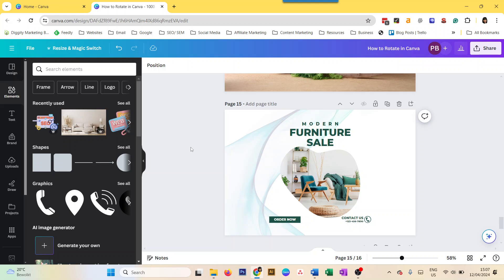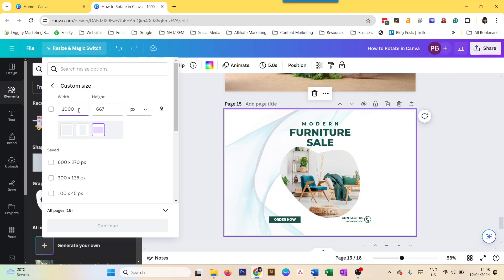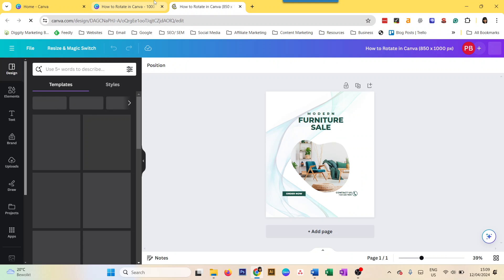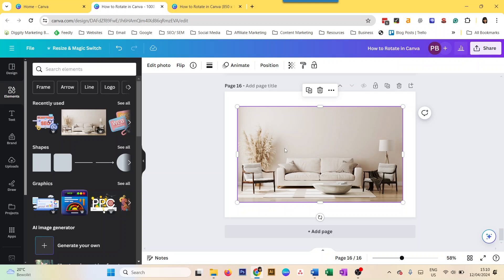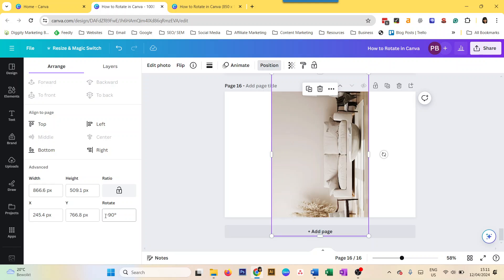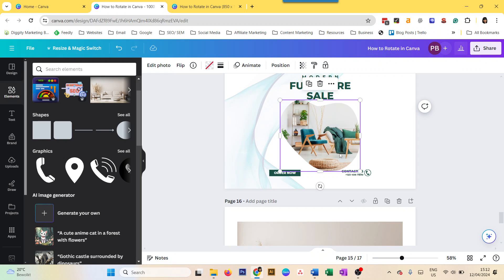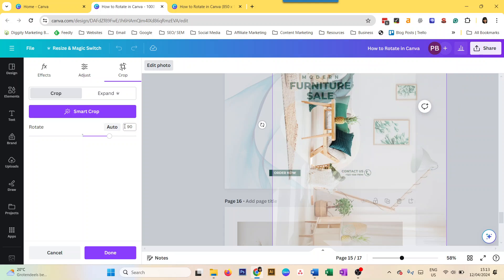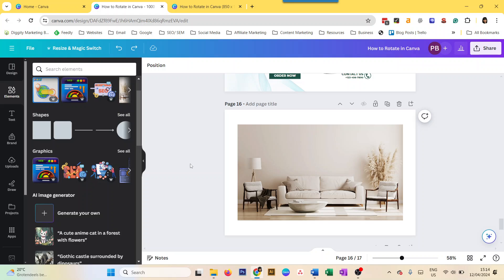How to Rotate in Canva: Pages, Images, Elements, and More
This video is a comprehensive tutorial on "How to Rotate in Canva: Pages, Images, Elements, and More" from the Digital Content Hub channel.

❇️CANVA RESOURCES

❇️FOLLOW ALONG
00:00 How to rotate in Canva
00:22 How to rotate a page in Canva
2:57 How to rotate an image in Canva
4:06 How to rotate an element in Canva
4:43 How to rotate an image within a frame in Cana
6:16 How to flip elements in Canva